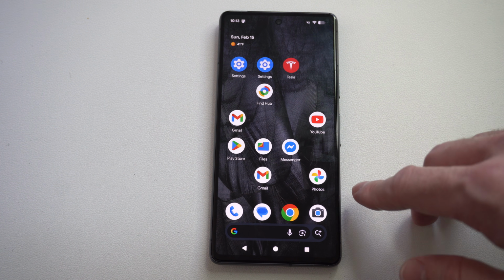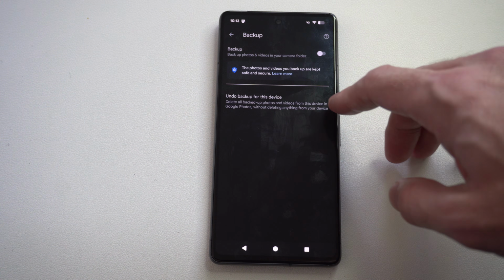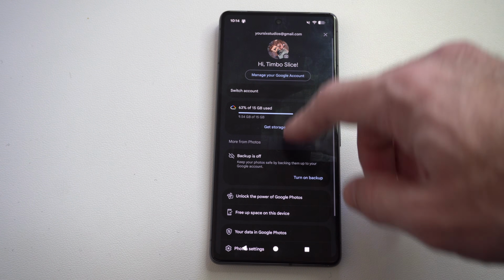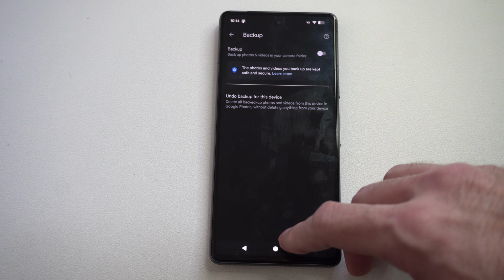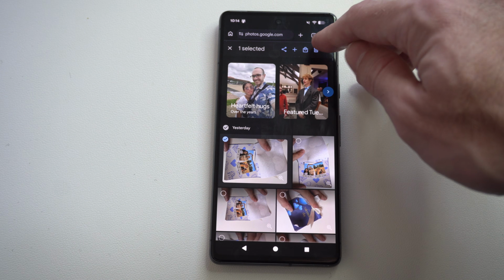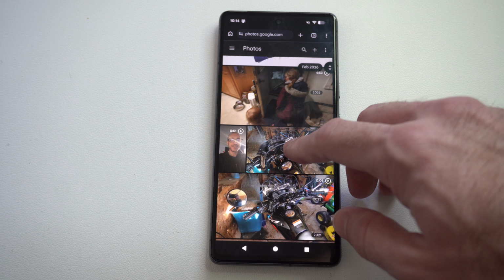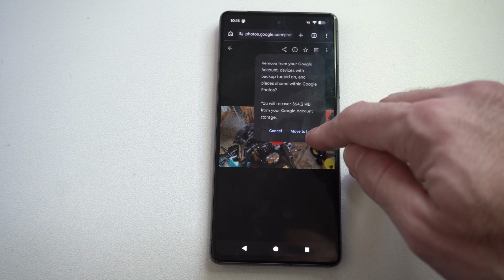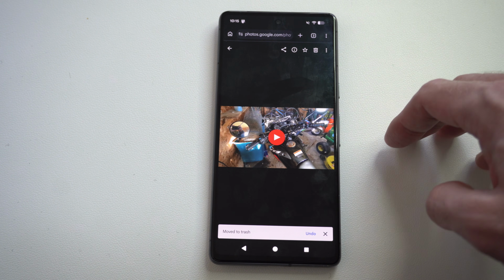How to Delete Google Photos Without Deleting From Phone (Easy Tutorial)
You can delete photos from Google Photos while keeping them safe on your phone by turning off Backup & Sync, using the web interface, or leveraging the Undo Device Backup feature.

Method 1: Using the Google Photos App (Turn Off Backup & Sync)

Open the Google Photos app on your phone.
Tap your profile icon (top right corner).
Go to Settings → Backup & Sync, and turn it off. This stops Google Photos from syncing deletions to your phone.

Select the photos you want to remove by long-pressing them.
Tap the trash can icon and confirm deletion.

Deleted photos will go to the Google Photos Trash, remaining there for 30 days before permanent removal. Your originals stay safely on your device.

Method 2: Use the Web Interface
On a computer, go to photos.google.com and sign in with the same Google account.

Select the photos you wish to delete. You can select multiple photos using the checkmark.

Click the trash icon to move them to Trash.
Ensure that Backup & Sync is disabled on your phone to prevent deletions from affecting local copies.

Method 3: Undo Device Backup Feature (iOS and Upcoming Android)
Open Google Photos app.

Tap your profile picture → Settings → Backup.
Scroll to Undo backup for this device.

Check "I understand my photos and videos from this device will be deleted from Google Photos".

Tap Delete Google Photos backup.
This removes photos from Google Photos in the cloud without deleting them from your phone.

It will also turn off future device backups, giving more control over what is uploaded.